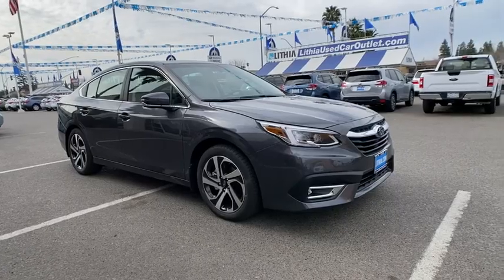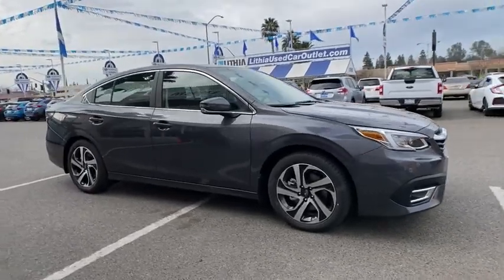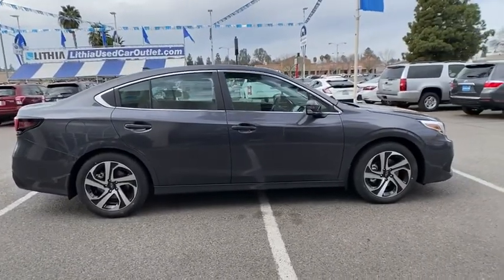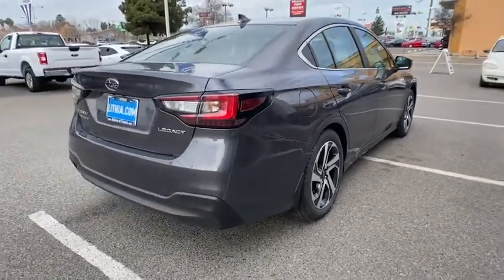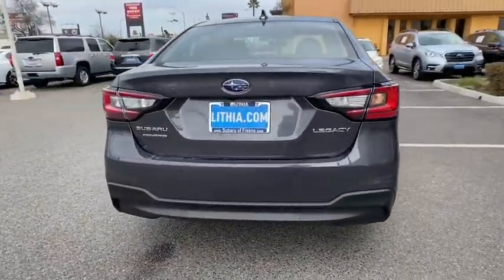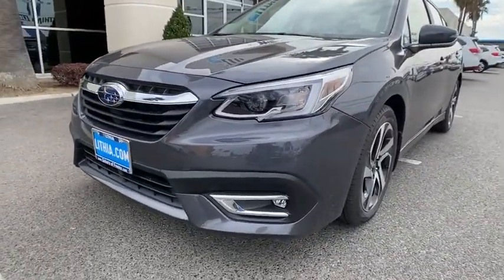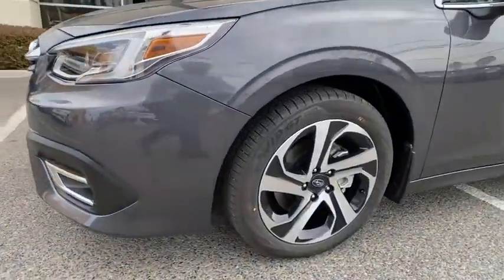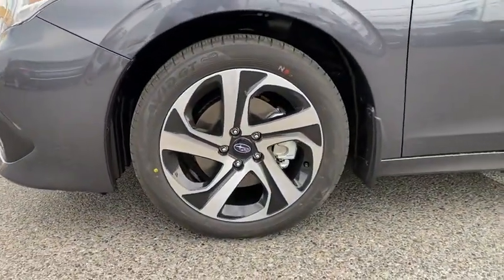2020 Subaru Legacy Fresno, Bakersfield, Stockton, Sacramento, Central CA L3018505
2020 Subaru Legacy
2020 Subaru Legacy Limited CVT - Stock#: L3018505 - VIN#: 4S3BWAN61L3018505

Heated Leather Seats Alloy Wheels All Wheel Drive Heated Rear Seat. Limited trim. EPA 35 MPG Hwy/27 MPG City! Warranty 5 yrs/60k Miles - Drivetrain Warranty; SEE MORE! KEY FEATURES INCLUDE: Leather Seats Heated Driver Seat Heated Rear Seat. MP3 Player All Wheel Drive Onboard Communications System Aluminum Wheels Keyless Entry Remote Trunk Release Child Safety Locks. EXPERTS RAVE: Great Gas Mileage: 35 MPG Hwy. Fuel economy calculations based on original manufacturer data for trim engine configuration. Please confirm the accuracy of the included equipment by calling us prior to purchase.